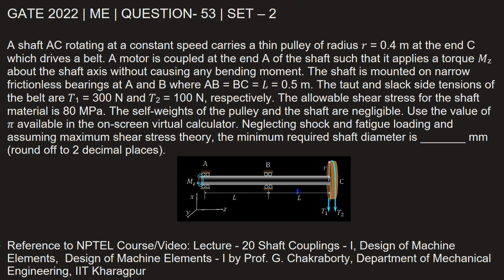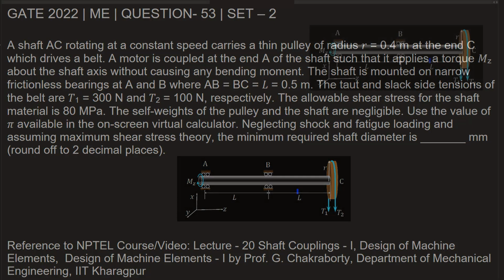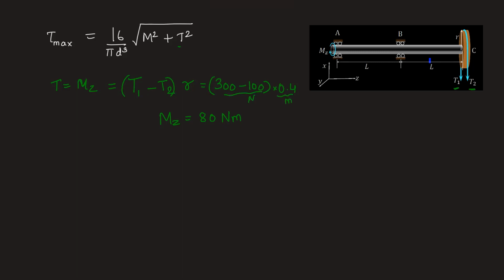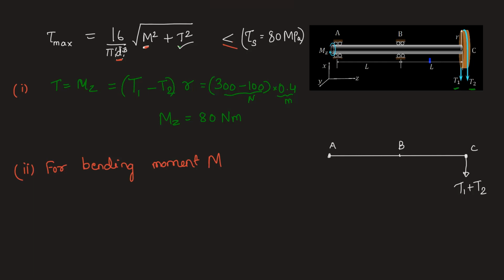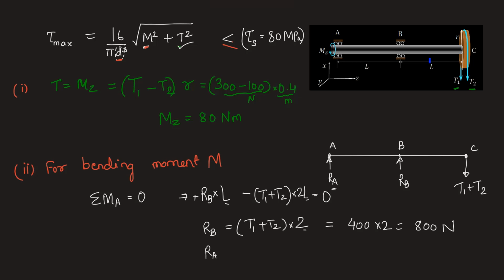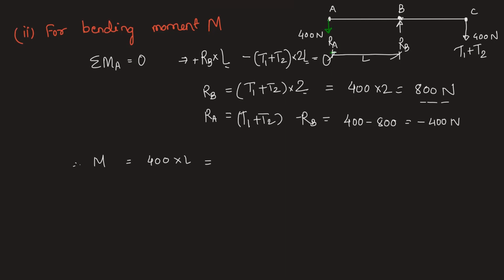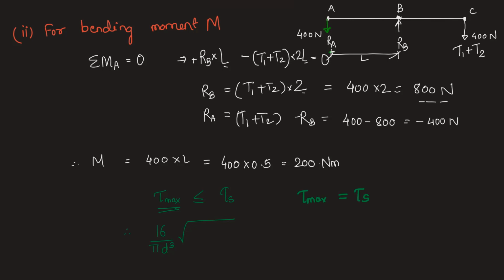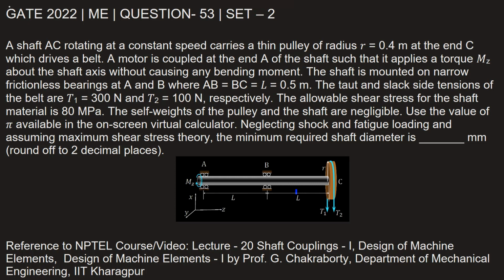Q53 ME 2022 S2